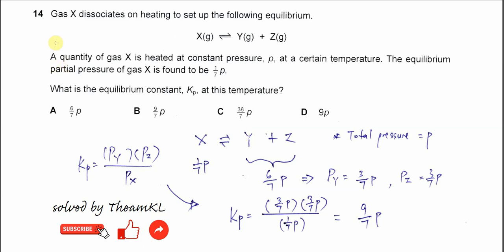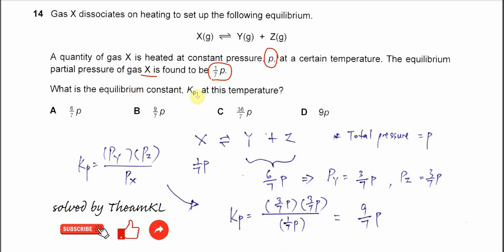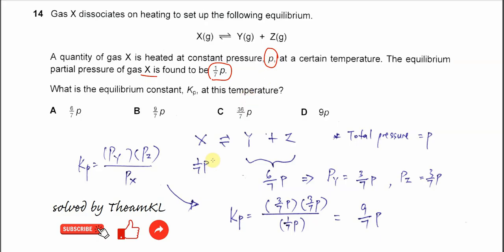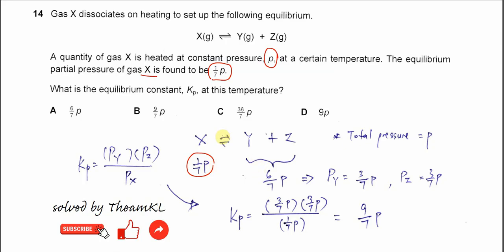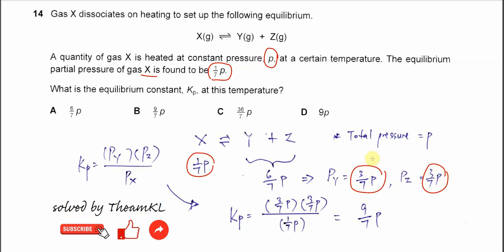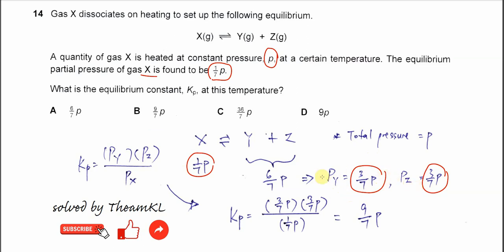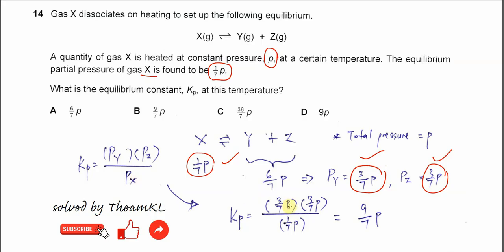9701/13/M/J/24/Q14 Cambridge International AS Level Chemistry May/June 2024 Paper 13 Q14